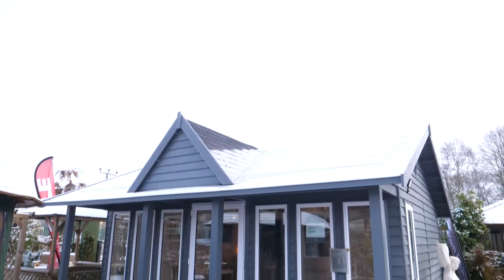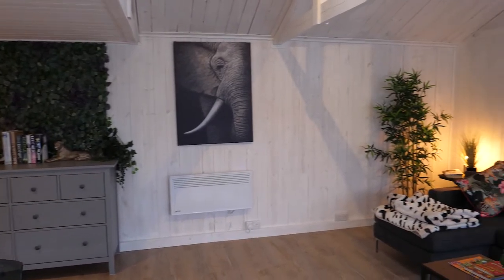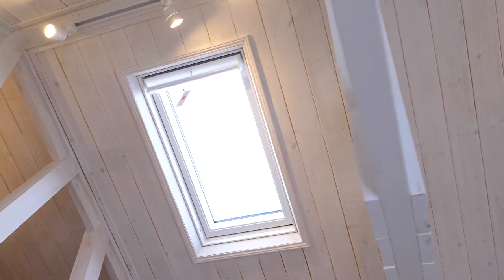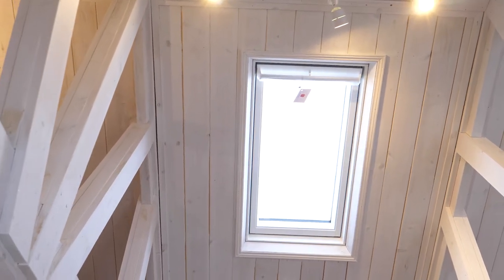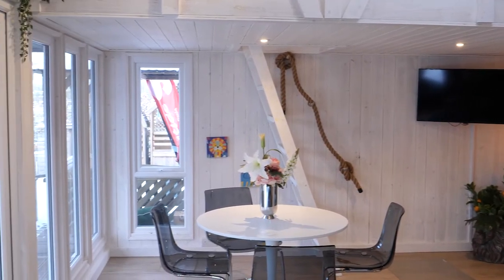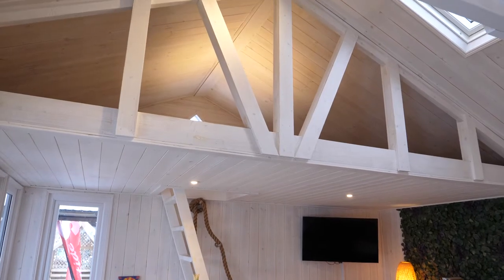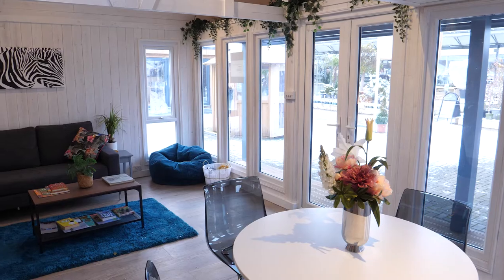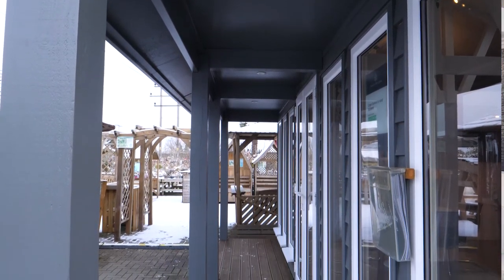The worlds Finest Garden Rooms